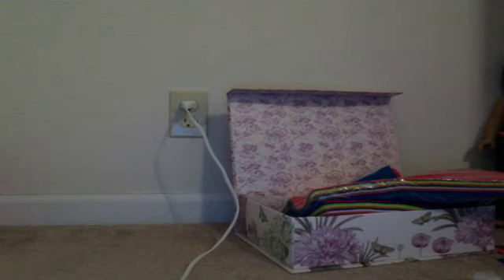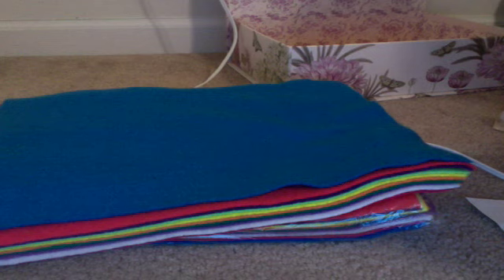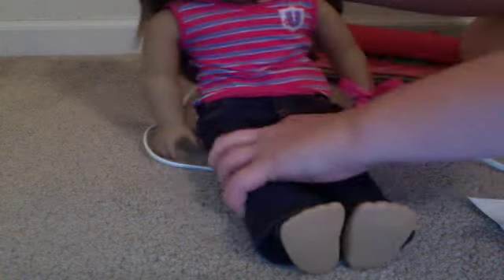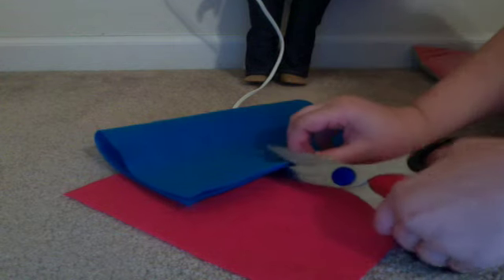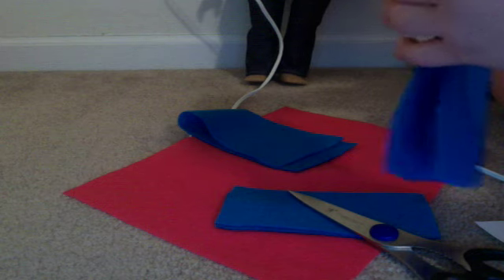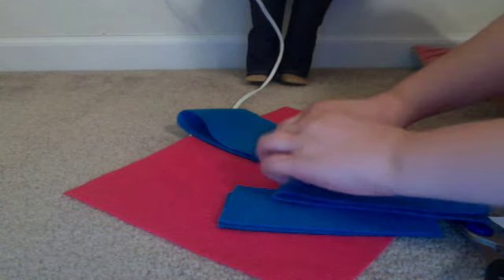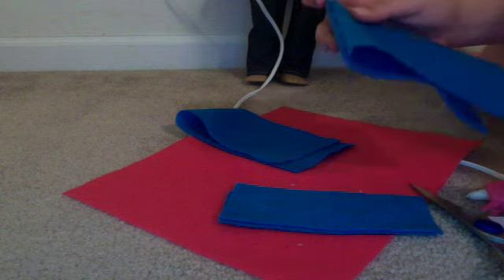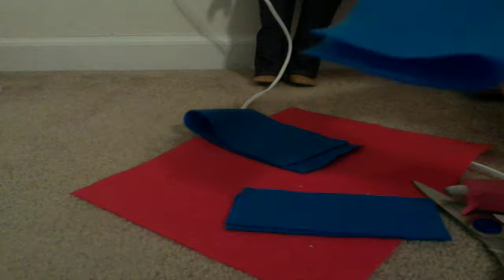How to make a backpack for your ag doll!